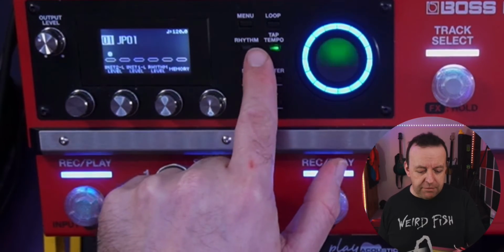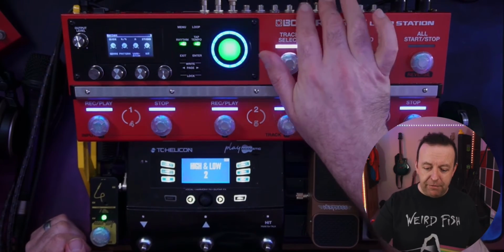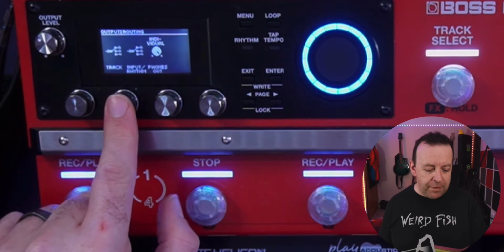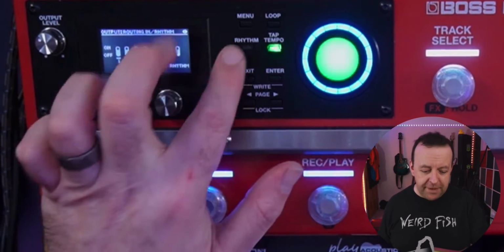Boss RC-600 Loop Station - Setup a Click Track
. In this tutorial, I show you how to setup your Boss RC-600 Loop station, so that the rhythm track can be used as a click track that only you can hear in headphone and the audience can’t hear it.